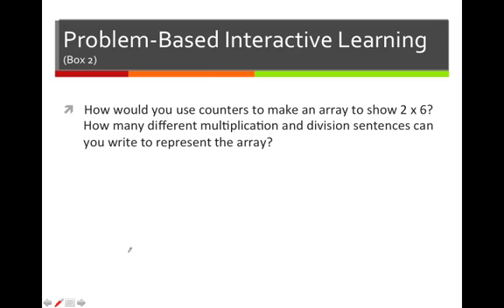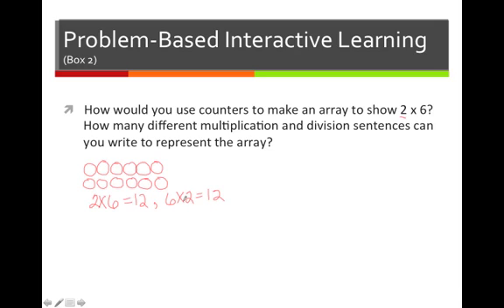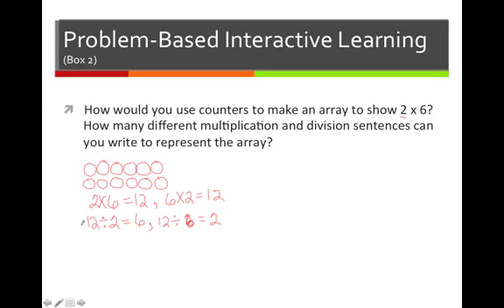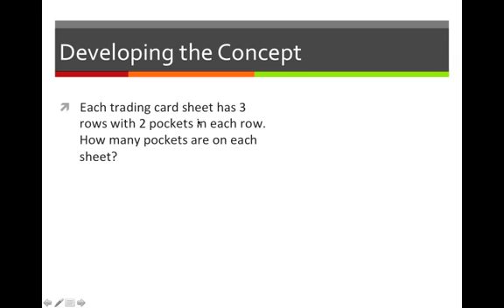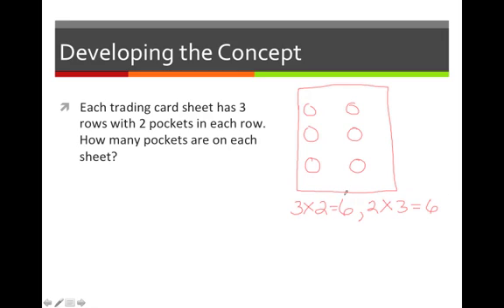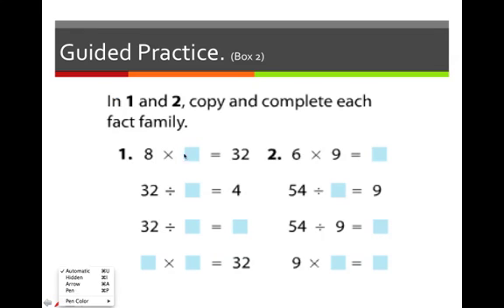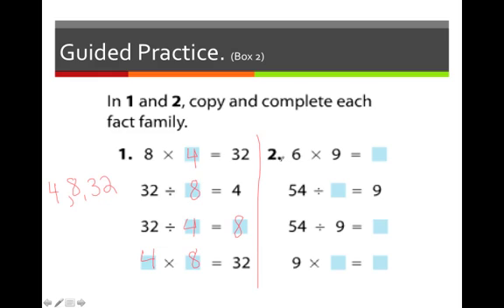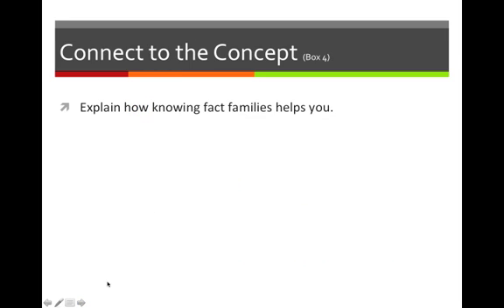Relating Multiplication and Division-Topic 1.7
Envision Grade 4
CCSS 4. OA. 1